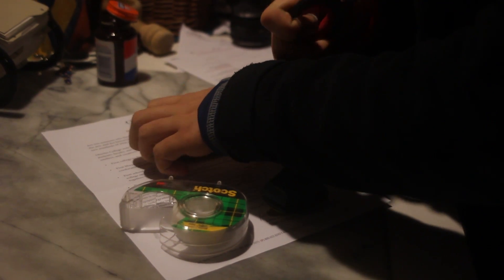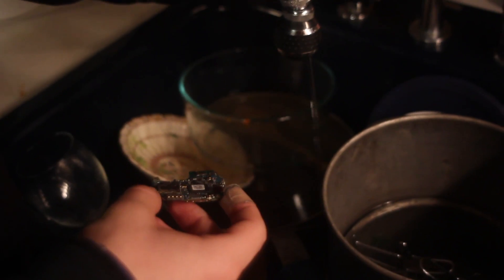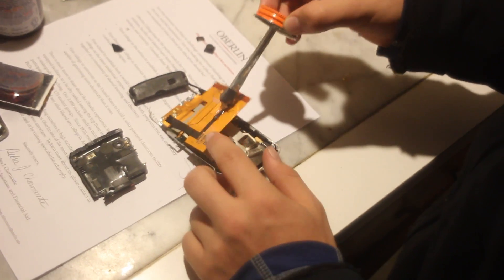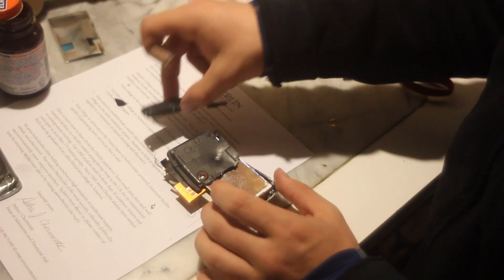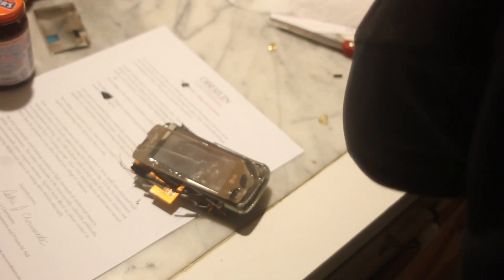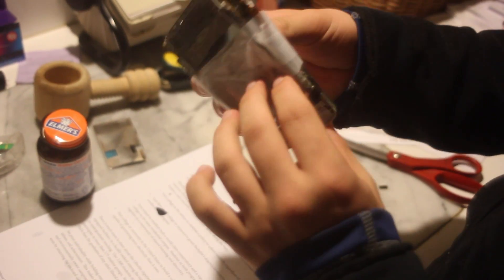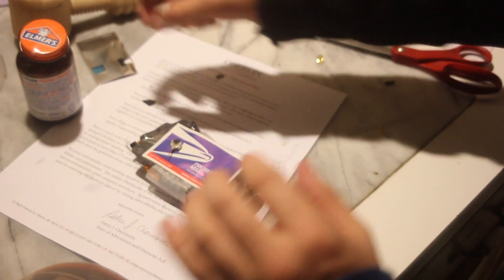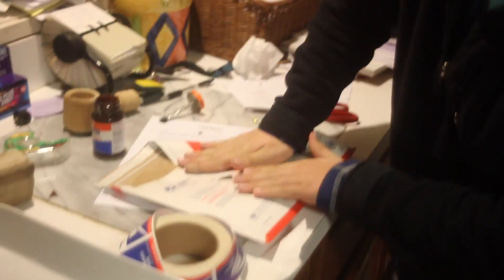How to Clean a Phone Motherboard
this is how you clean a phone on its inside so its clean